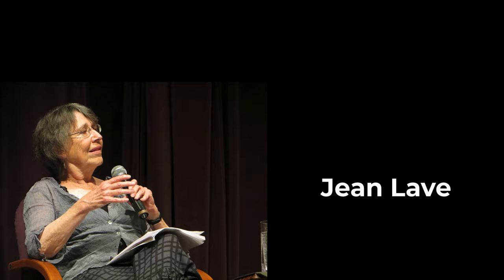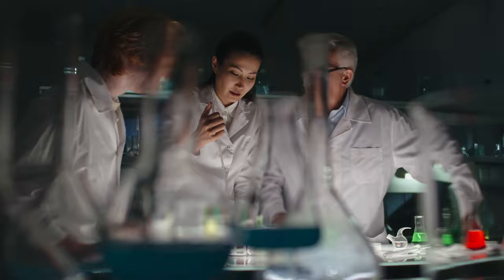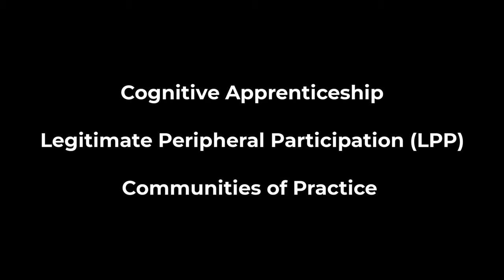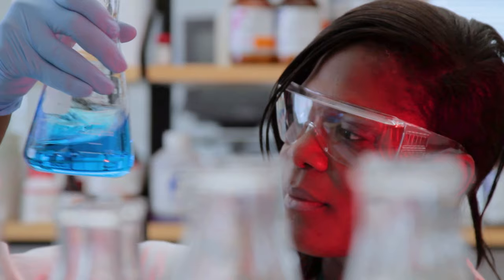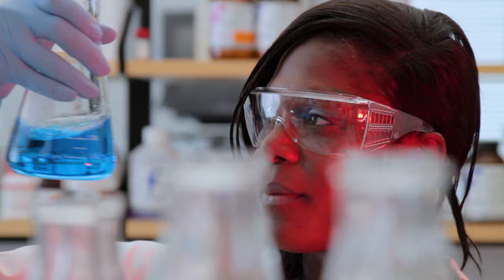Situated Learning Theory - Jean Lave (learning-theories.com)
A brief explainer summary video of Situated Learning Theory (Lave). For more summaries of learning theories and models, visit learning-theories.com